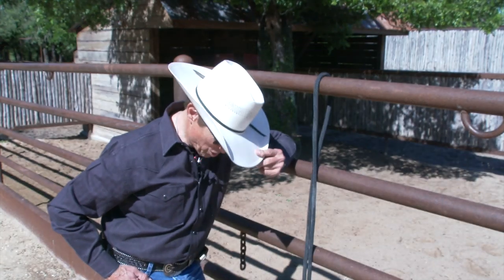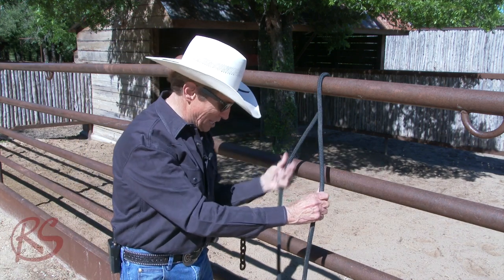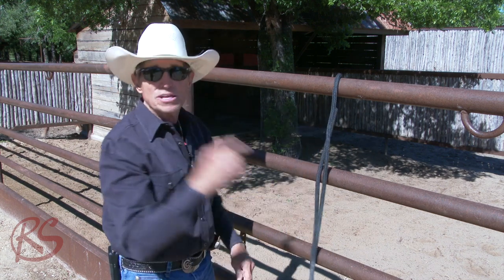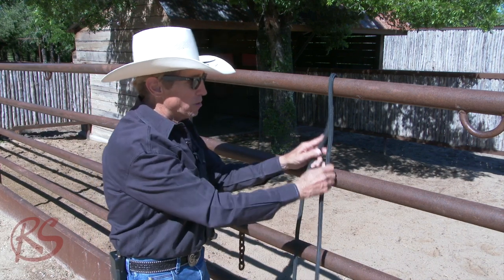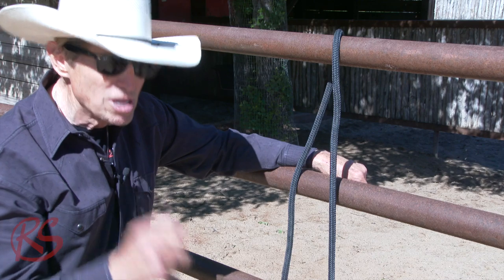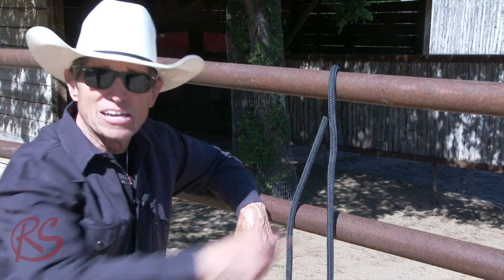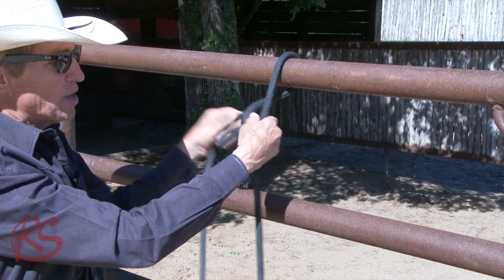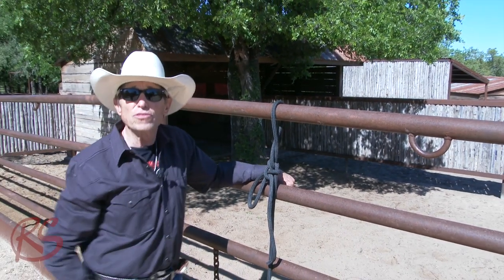KNOT TYING: The Better Bowline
Craig Cameron shows you his favorite knot for tying a horse.